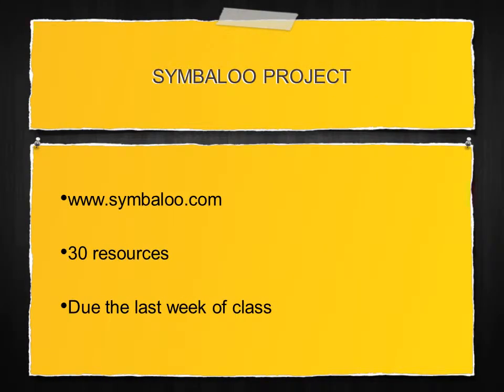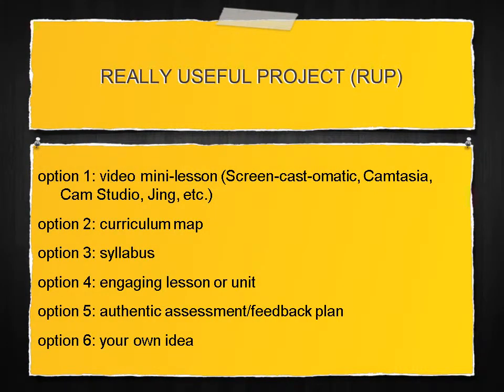Welcome Module 1 Keynote PPT 1